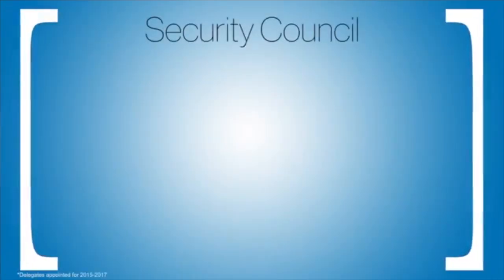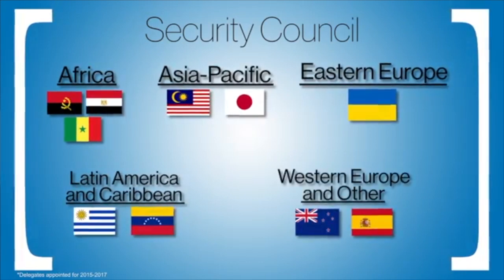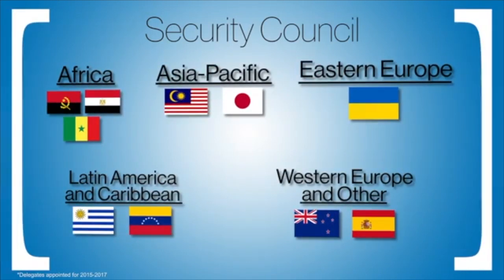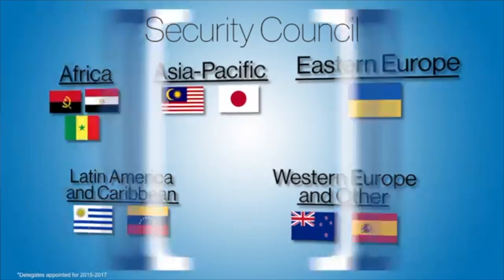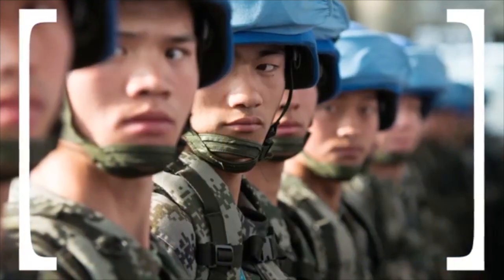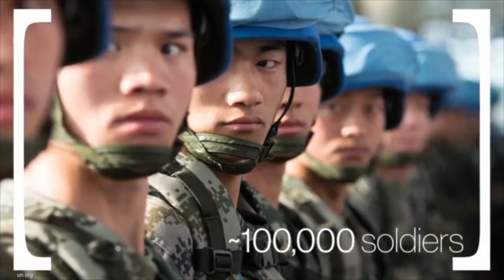How well does the United Nations work?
This video is over the United Nations and what they do and if they could be better? if so how? Hope you enjoy. Discord channel is under if you want to join in. Discord is a app for phone and computer, so its easy. Videos and song are under as well. Enjoy :)